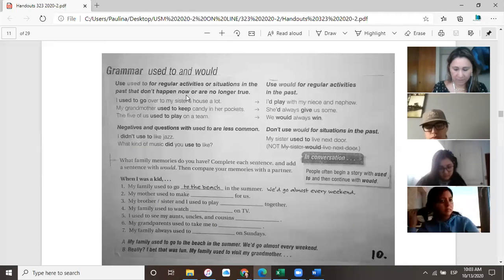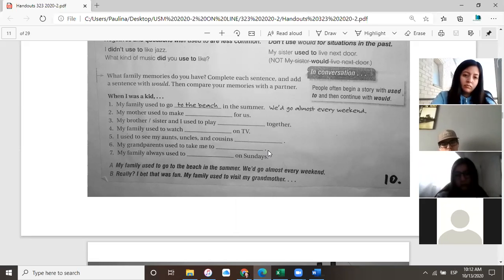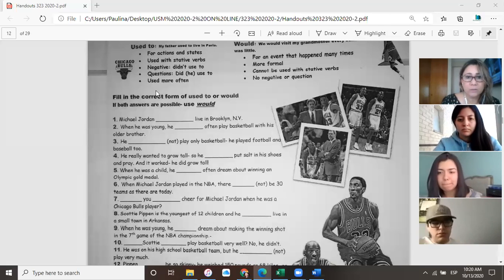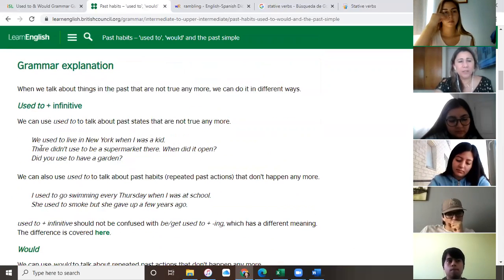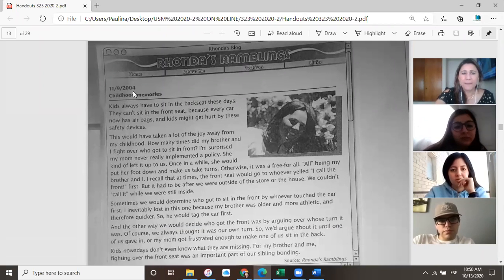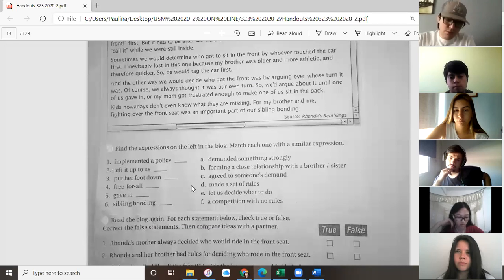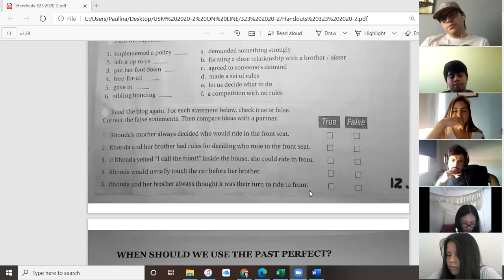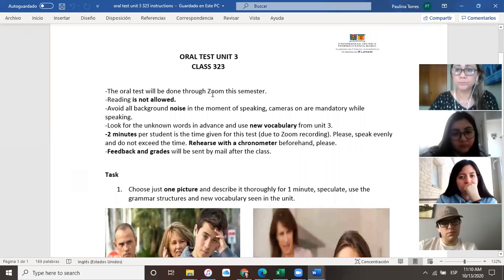class 323 102 oct 13 10 am ACA ENGLISH